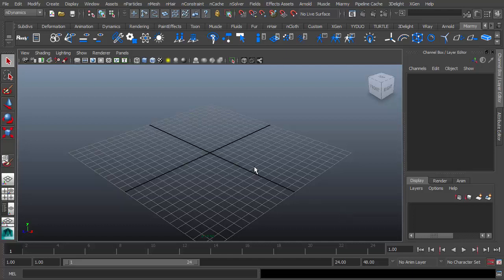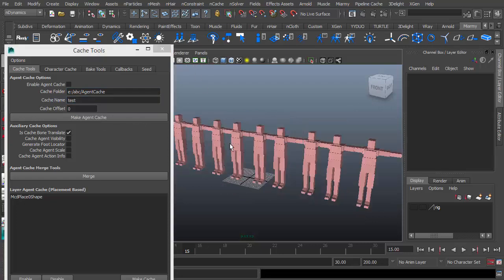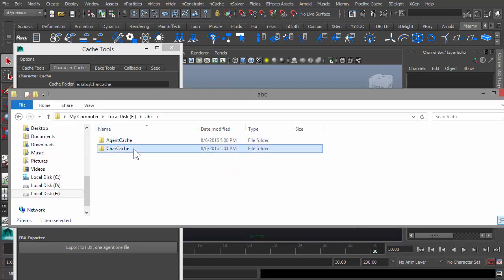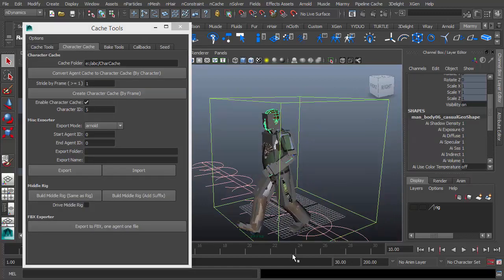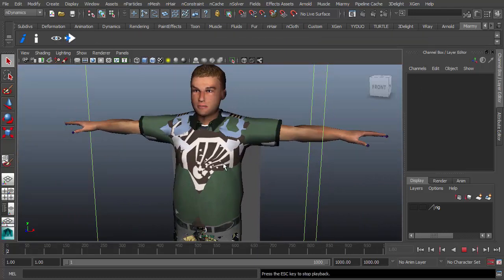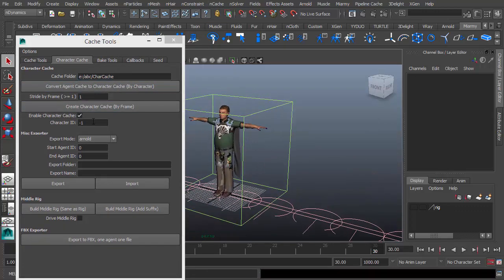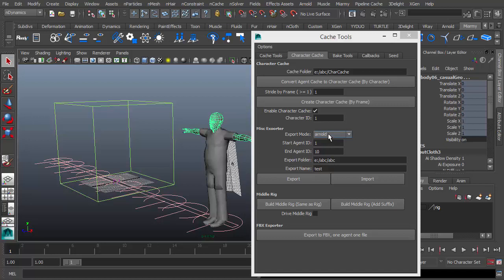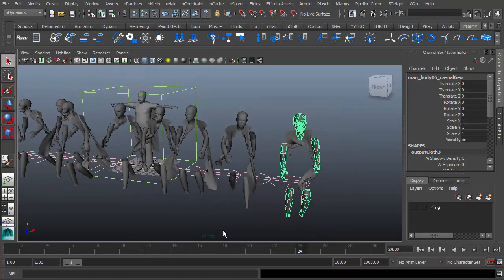079 Character Cache nCloth SoftBody